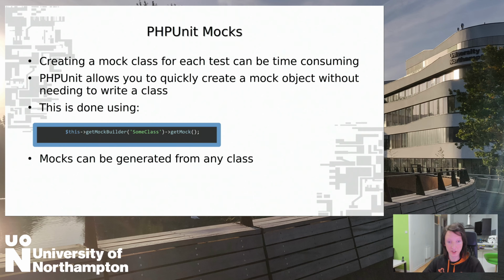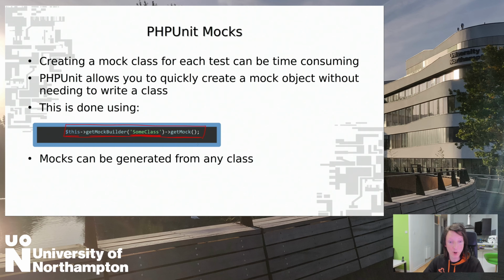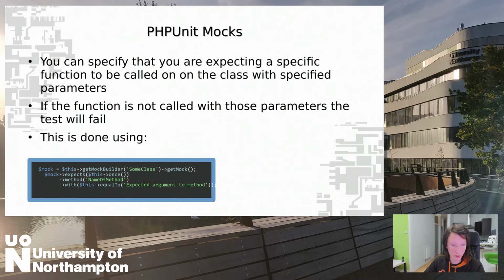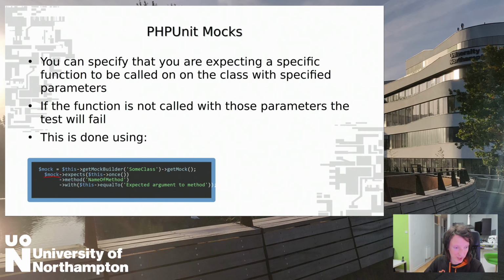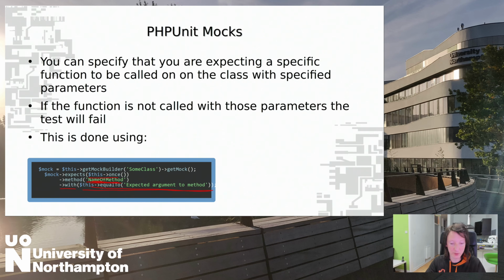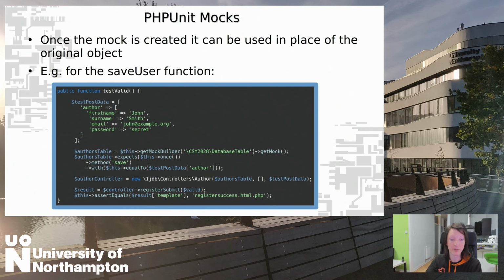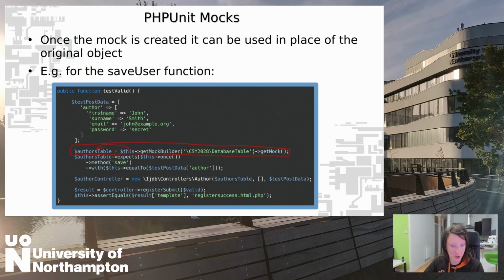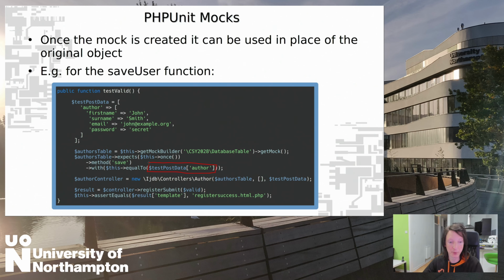15 PHPUnit Mocks